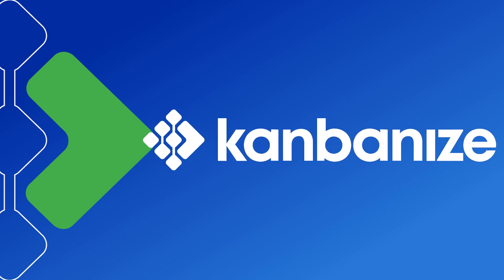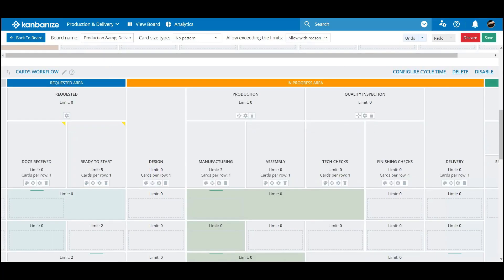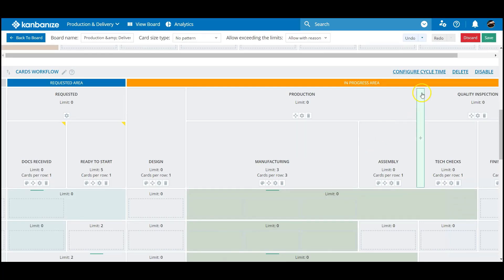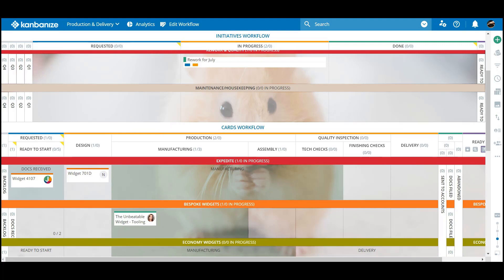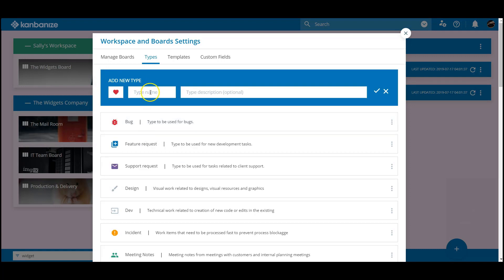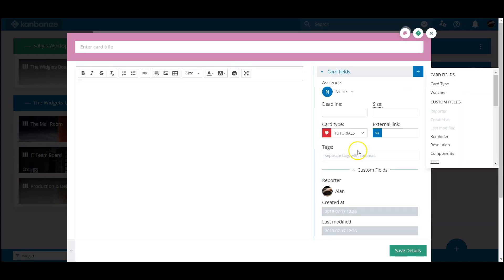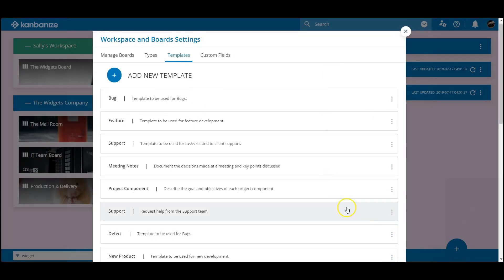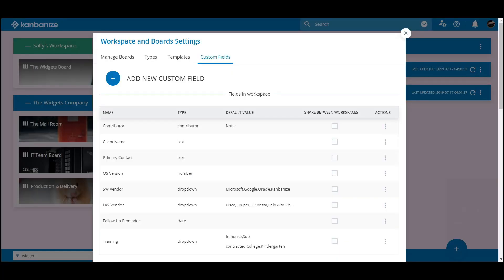HOW TO: Use the Kanban Board Designer, Card Types, Templates and Custom Fields | Kanbanize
Learn how to get things really moving across your boards. Find new opportunities to improve your workflow, and make work items visible and searchable.